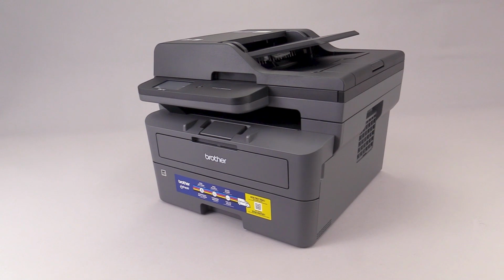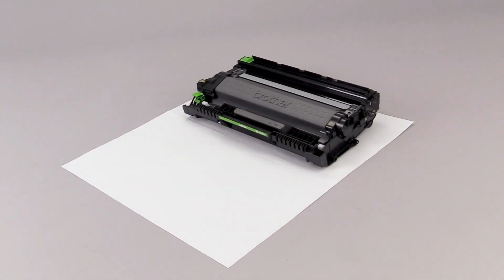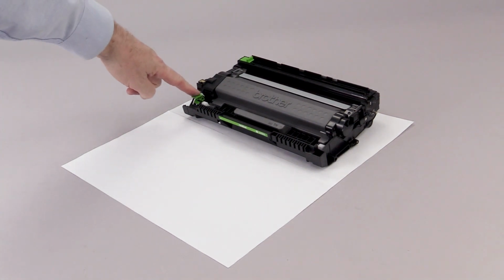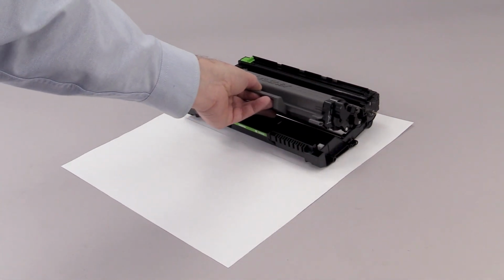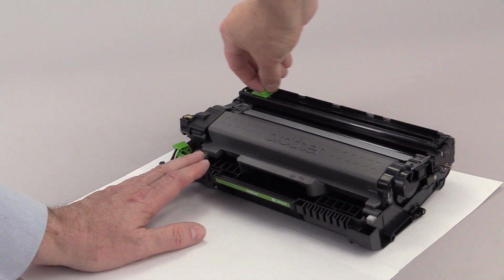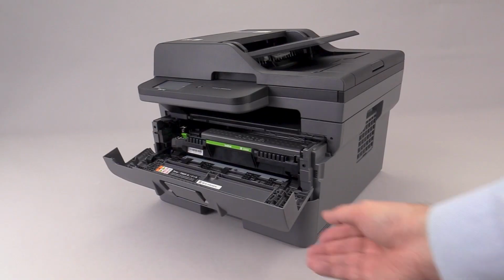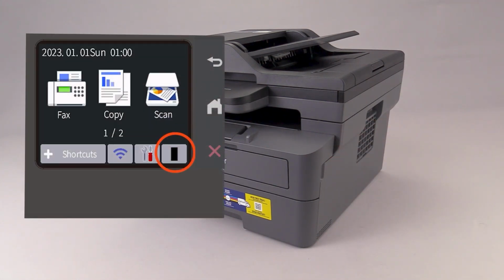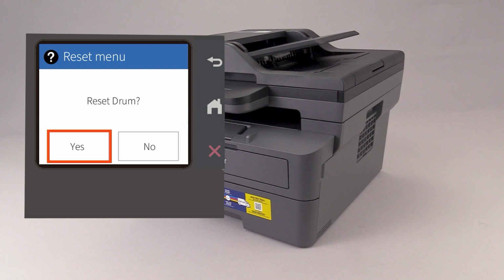How to replace the drum - Brother MFCL2900DW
Learn how to replace the print drum on your Brother MFCL2900DW, MFCL2900DWXL or MFCL2980DW laser printer

Models covered:
Brother MFC L2900DW
Brother MFC L2900DW XL
Brother MFC L2980DW

Brother – at your side